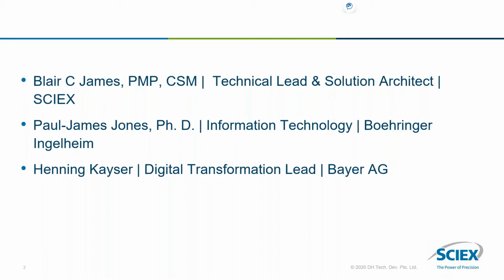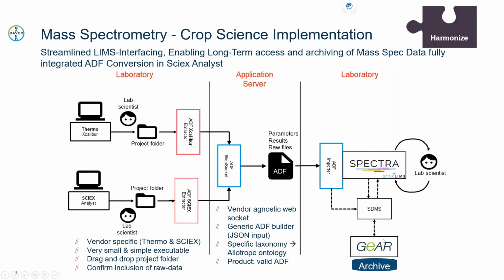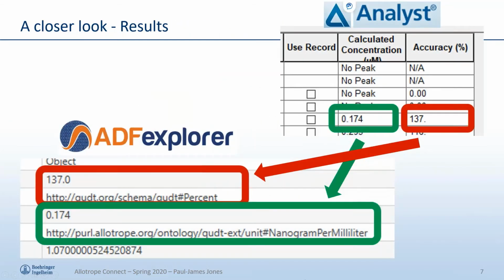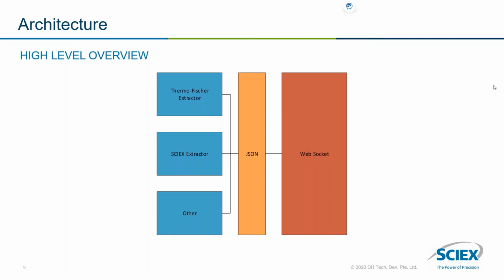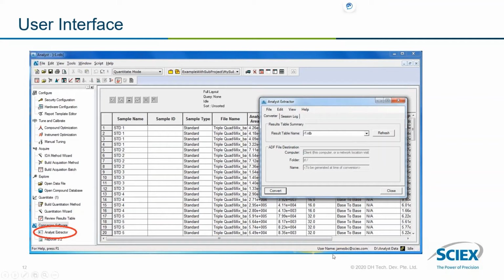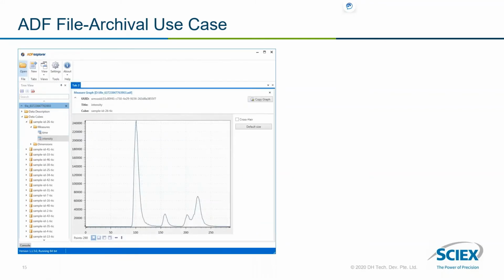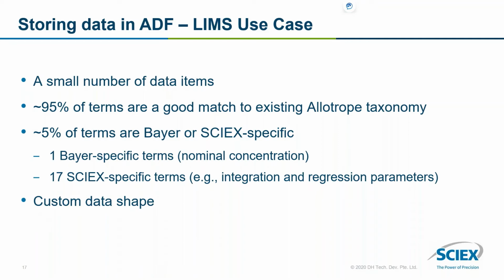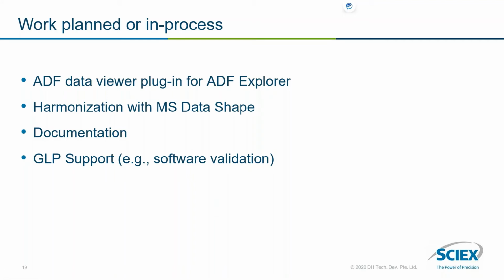2020 Allotrope Connect Virtual Day 1 Bayer Boehringer-Ingelheim Sciex MassSpec ADF Streamlined LIMS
MassSpec ADF: Streamlined LIMS-Interfacing, Enabling Long-Term access and archiving of Mass Spec Data fully integrated ADF Conversion in Sciex Analyst

Authors:
- Henning Kayser, Digital Transformation Lead  - Crop Science Small Molecules Technologies, Bayer
- Paul-James Jones, IS Lead Business Consultant II, Research, Development & Medicine Enablement, IT Dept., Boeringer-Ingelheim
- Blair C James, Technical Lead/Solution Architect,Compliance and Professional Services, SCIEX

Abstract: Making laboratory data - in this case Triple-quad mass spec data – FAIR to comply with current and future regulatory requirements as long-term availability of “live data”  and its reuse is the driving theme of the present work. In this talk we will explain how we addressed this challenge by implementing a SCIEX Analyst ADF Exporter in a collaborative approach between Boehringer Ingelheim, Bayer and SCIEX. Beyond the living archive use case that improves our regulatory compliance we managed to use this pathway also for decoupling bilateral interfaces between LIMS and Instrument control software by using the ADF as universal data container. Join this presentation to learn more about our business drivers behind this endeavor, as well as insights on technical implementation and demo.